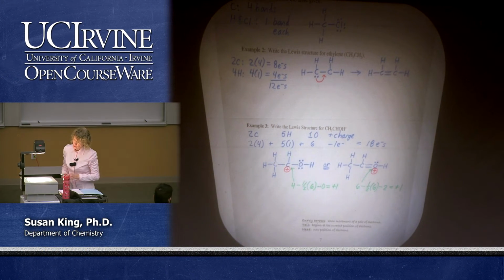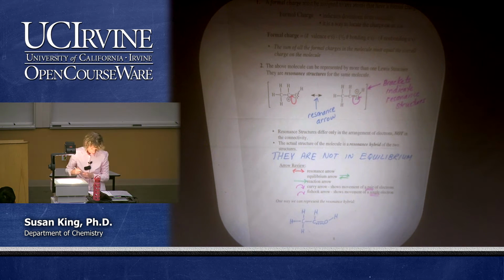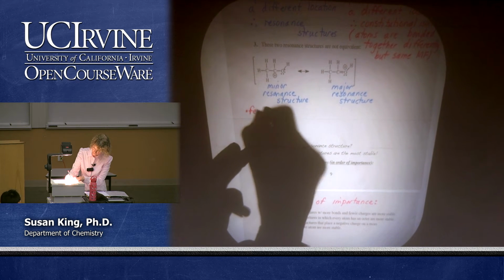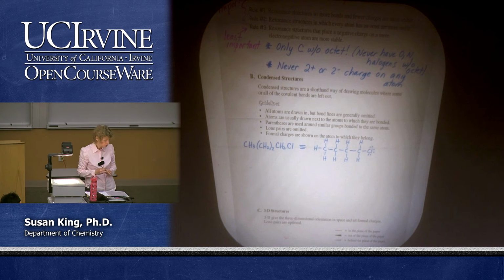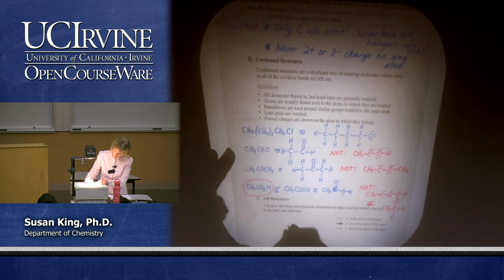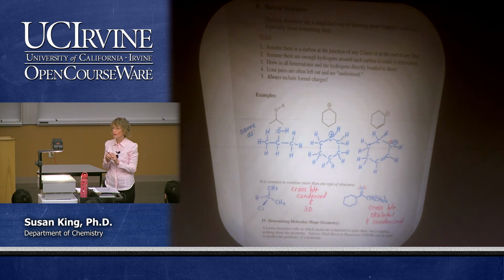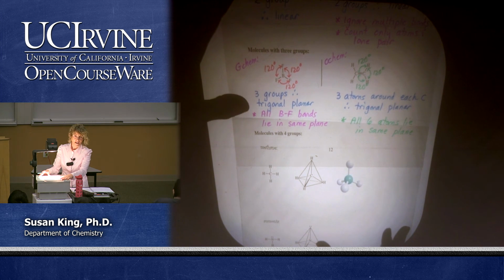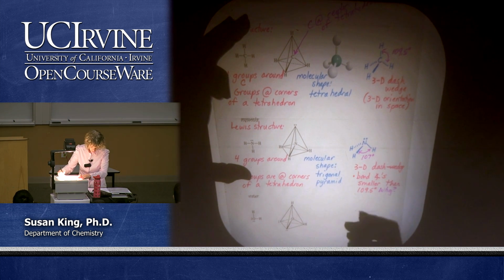Chemistry 51A: Organic Chemistry. Lecture 3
Lec 03. Organic Chemistry -- Resonance Structures

Index of Topics:
00:40-Lewis Structures and Resonance
05:17-Hybrid Structures
09:12-Important Points about Resonance Structures
12:37-Major and Minor Resonance Structures
20:05-Condensed Structures
28:52-3D Structures
30:38-Skeletal Structures
36:45-Determining Molecular Shape (Geometry)
36:58-VSEPR Theory
38:02-Molecules with Two Groups
40:18-Molecules with Three Groups
43:05-Molecules with Four Groups

Required attribution: King, Susan Ph.D. Organic Chemistry 51A (UCI OpenCourseWare: University of California, Irvine), [Access date].